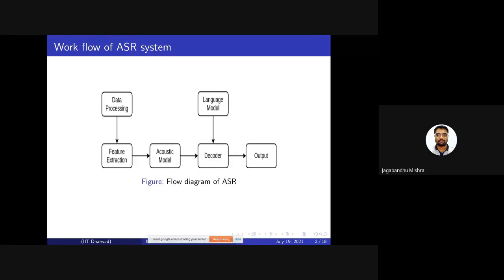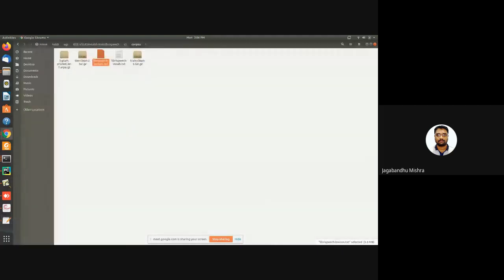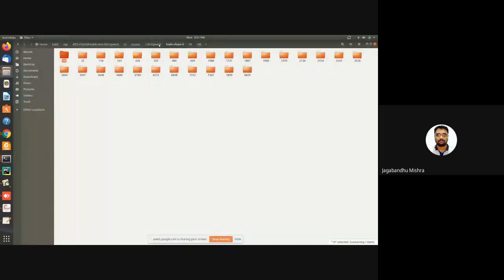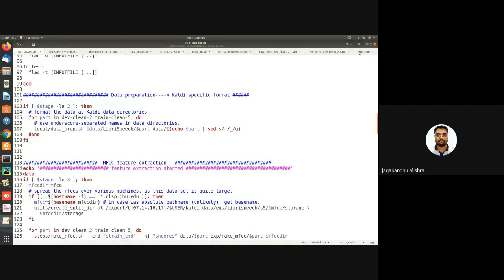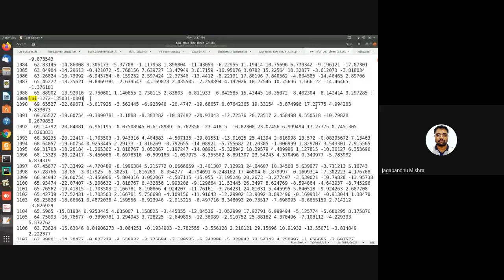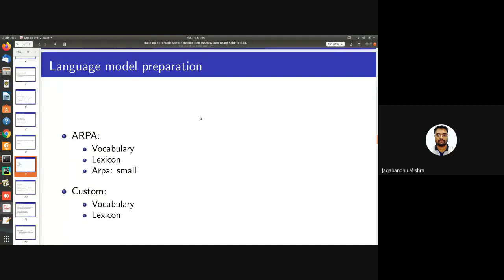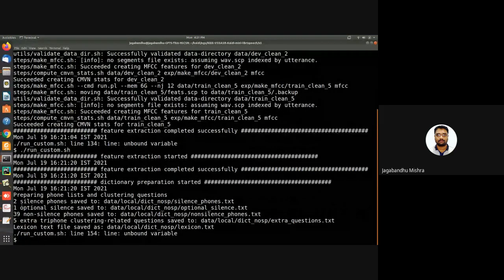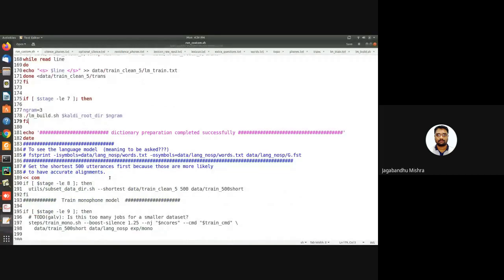6. Basics of Kaldi Toolkit and Data Preparation for ASR system development